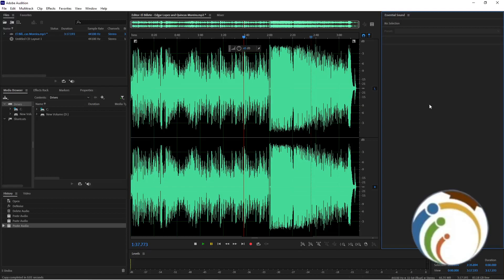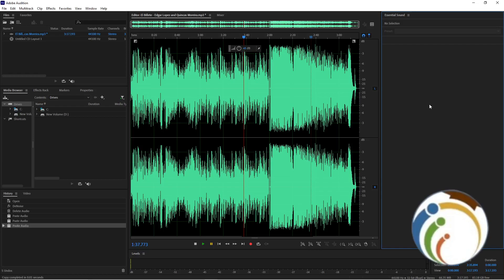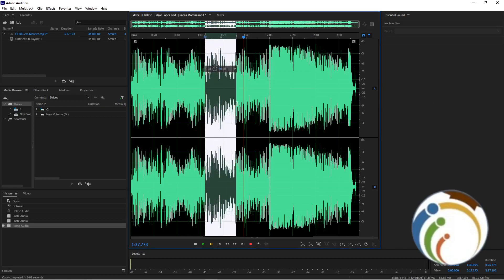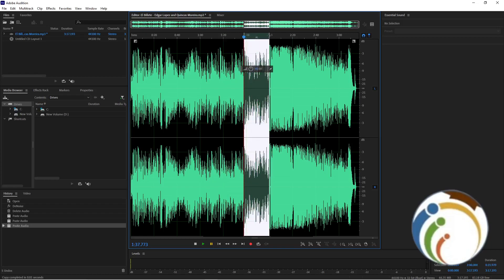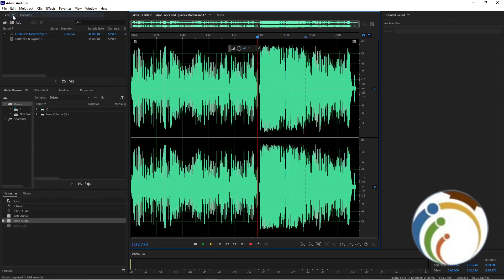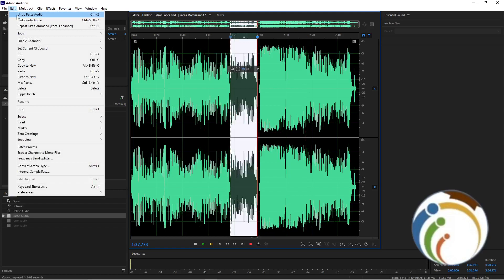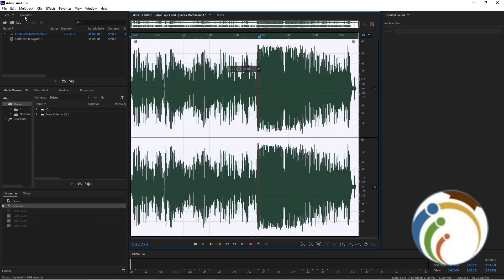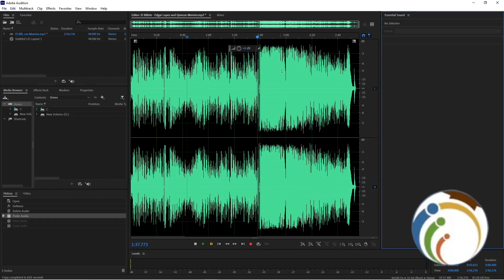How to Undo and Redo on Adobe Audition In 2024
Learn how to effortlessly undo and redo actions in Adobe Audition with this comprehensive tutorial. Discover the keyboard shortcuts and menu options to revert or repeat your editing steps, ensuring precision and efficiency in your audio projects. Follow these step-by-step instructions to master the undo and redo functions in Adobe Audition.